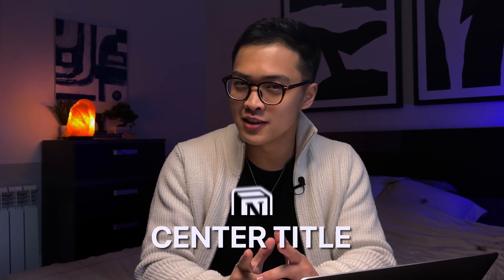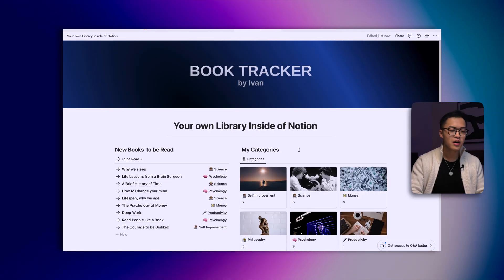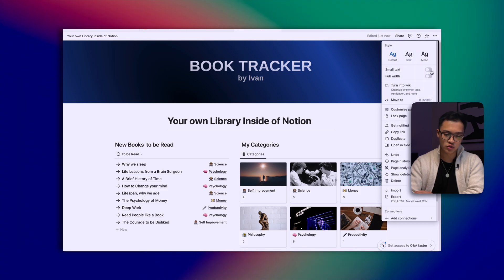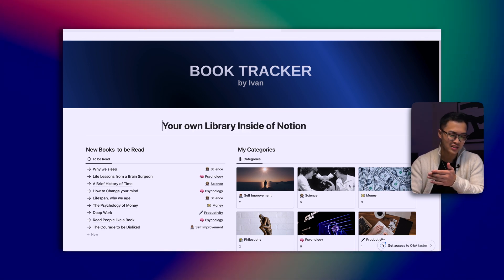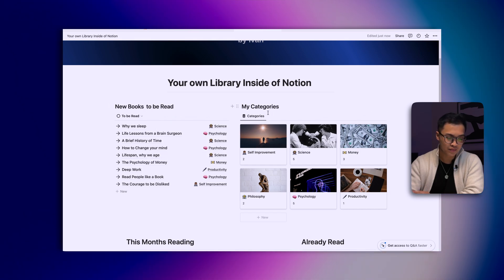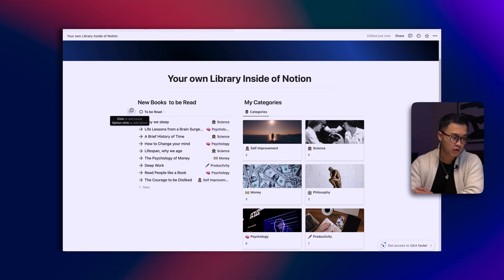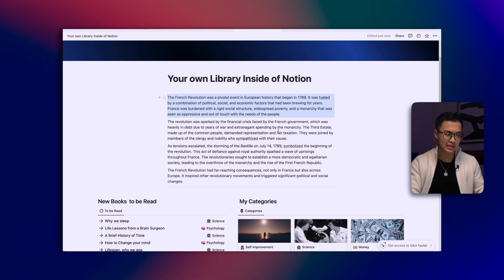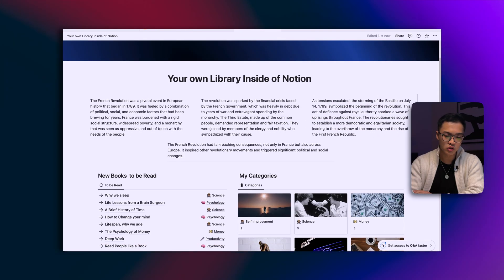How to Center Titles in Notion? | Notion Guided Tutorial